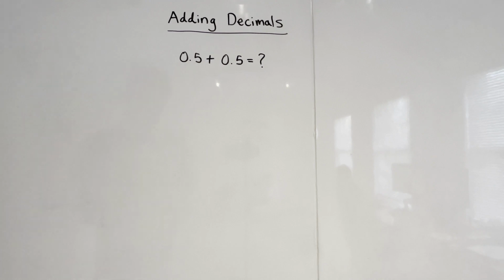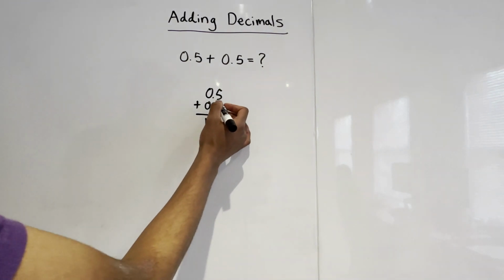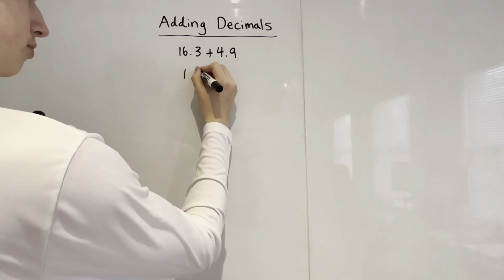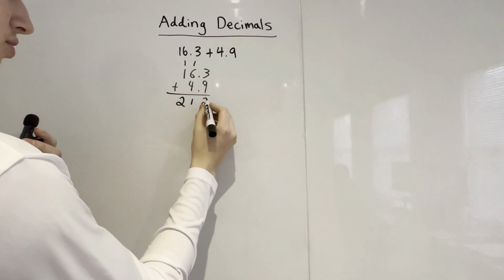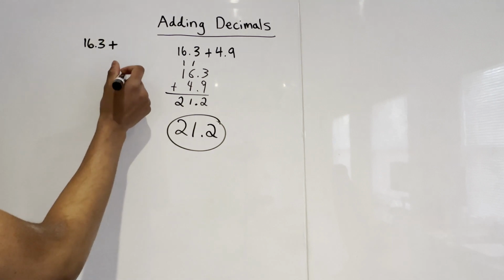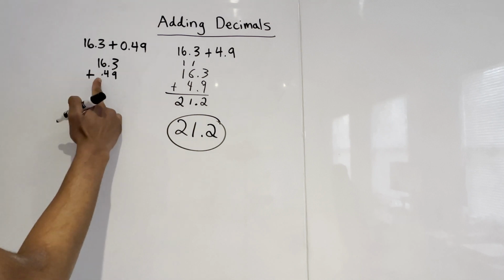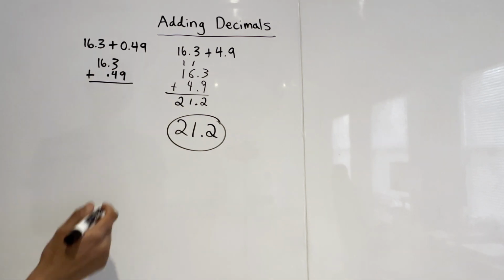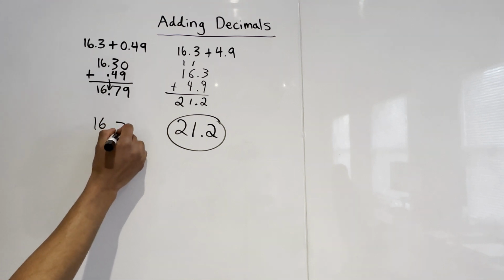Adding Decimals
In todays video, we will be teaching you how to add decimals.